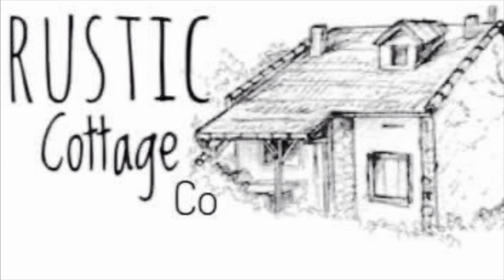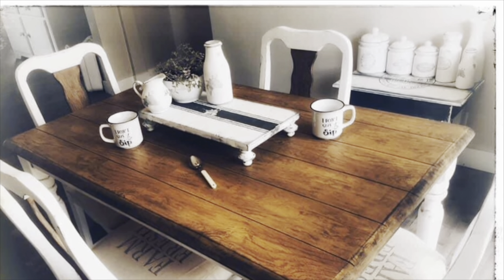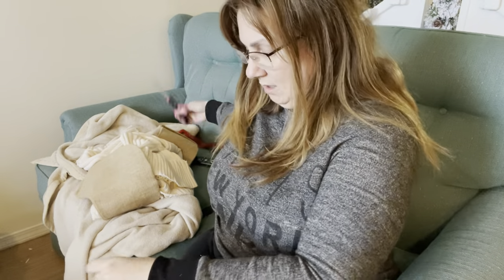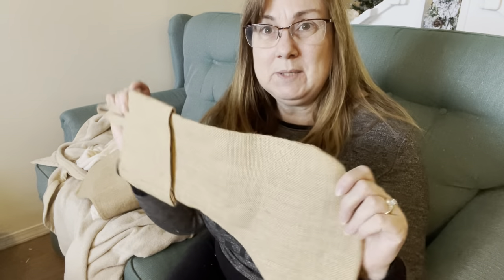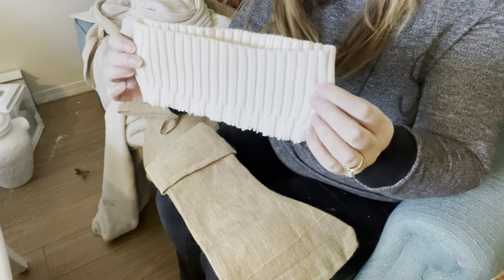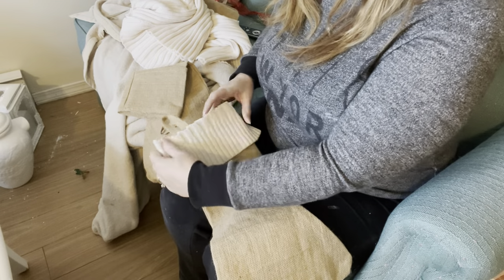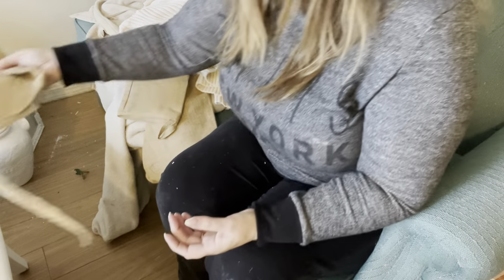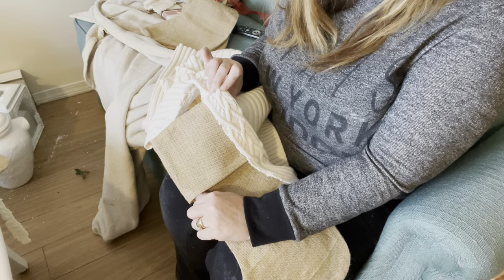Rustic Blanket ladder , Christmas stockings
Rustic blanket ladder for displaying those chunky cozy beautiful blankets and hanging your Christmas stockings too.